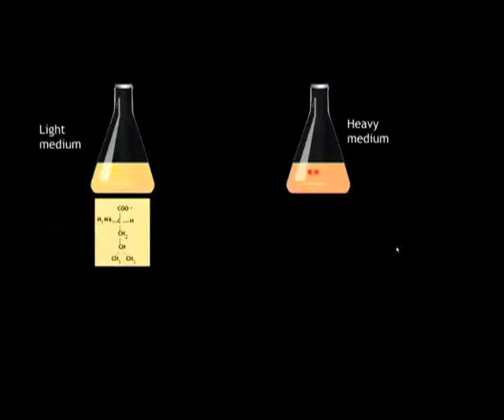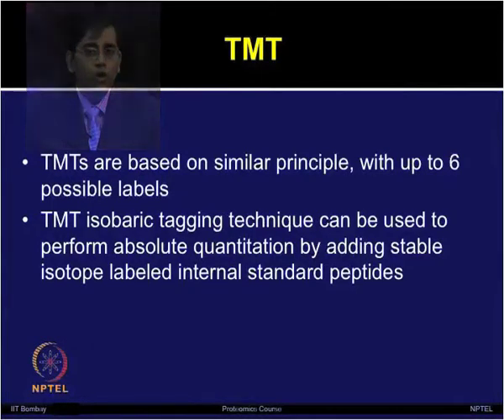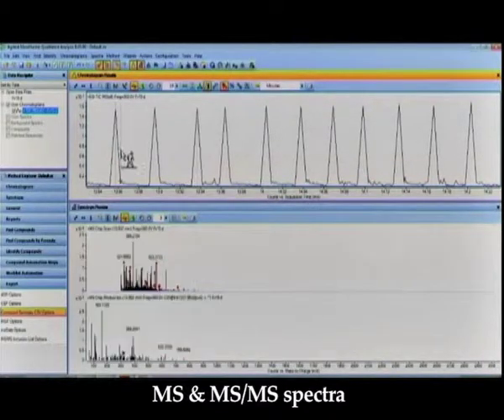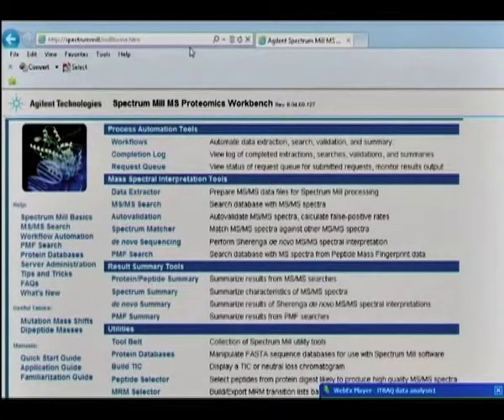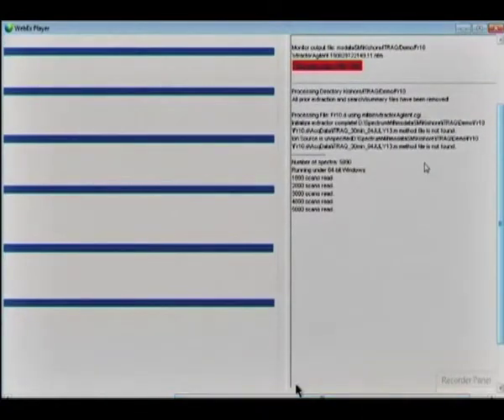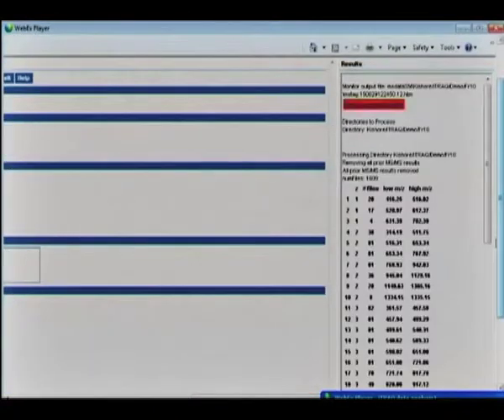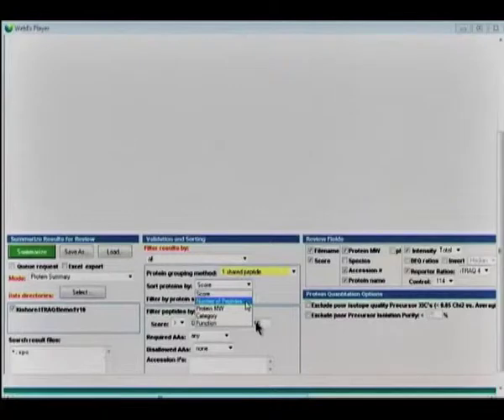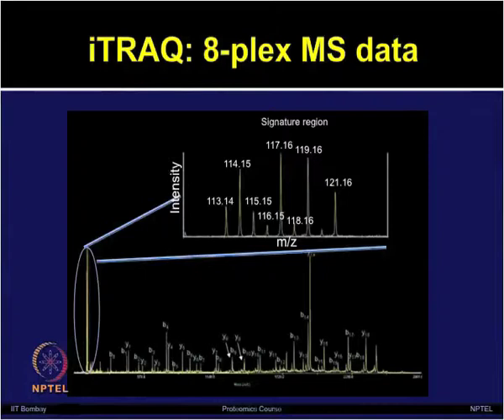Quantitative proteomics data analysis